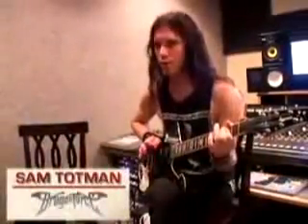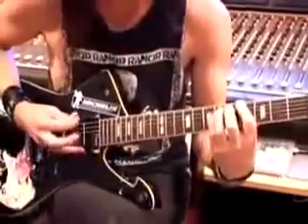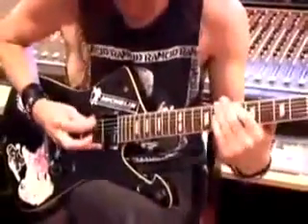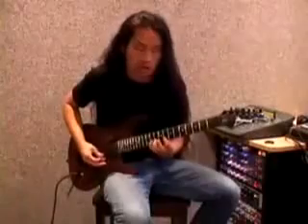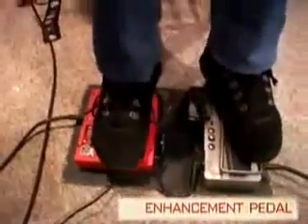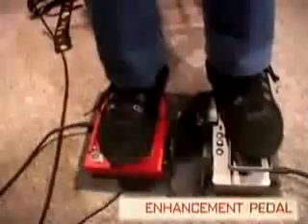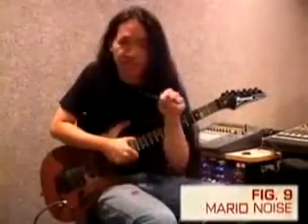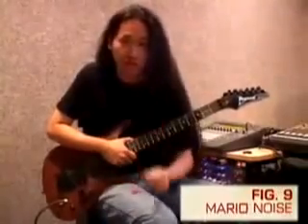Dragonforce - How to play...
Sam Totman and Herman Li share their insights on how to play like they do